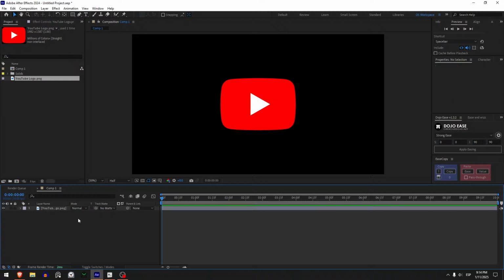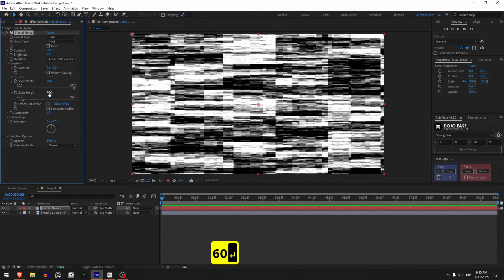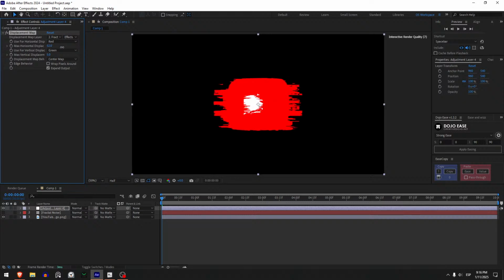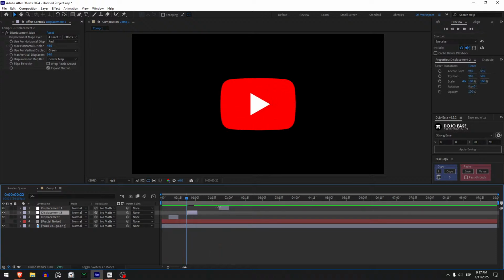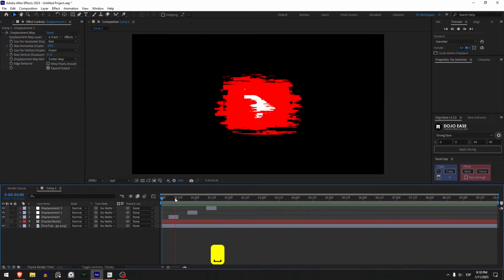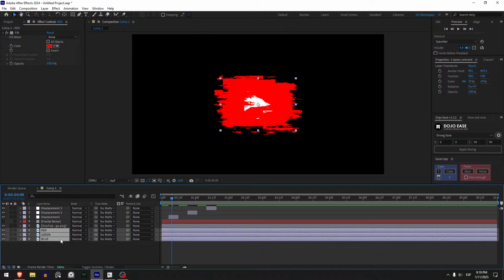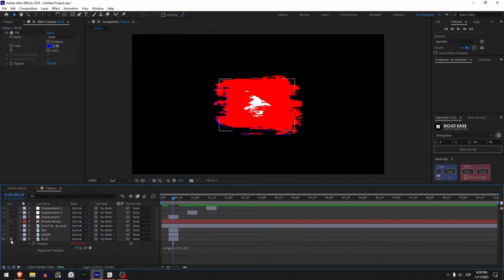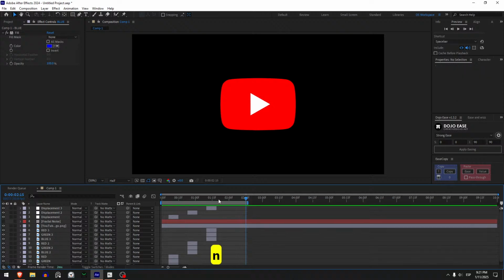Glitch Effect | 11/365 After Effects Tutorial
Quick and Simple glitch effect for After Effects